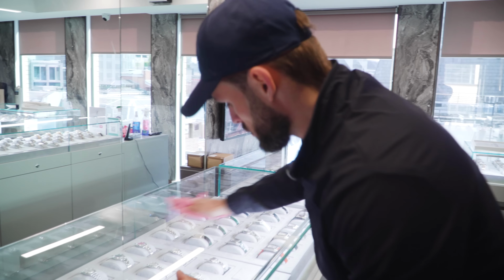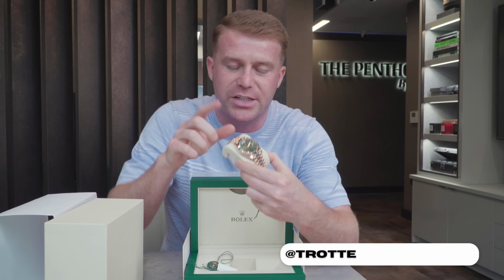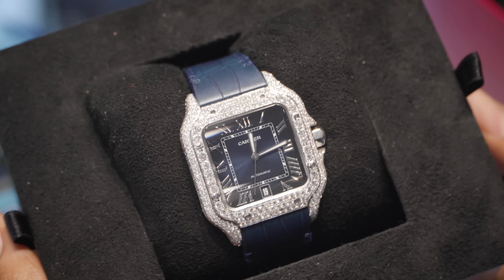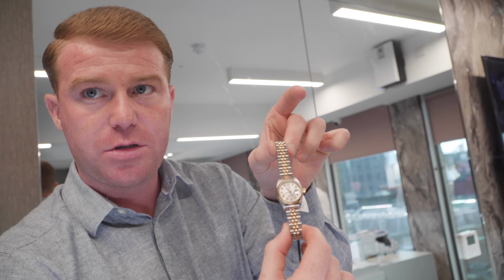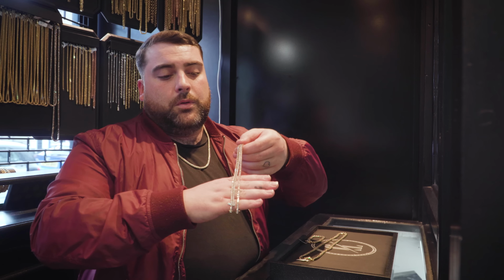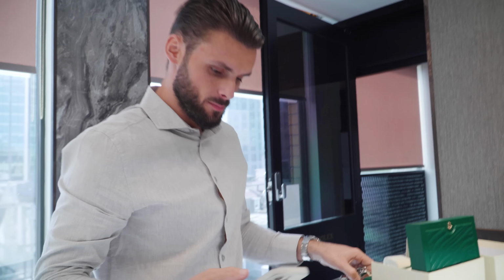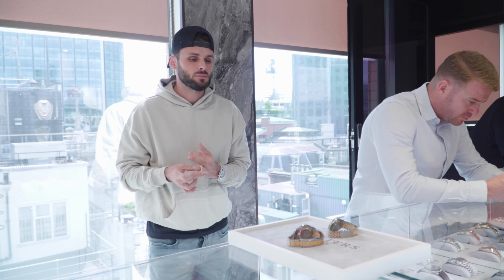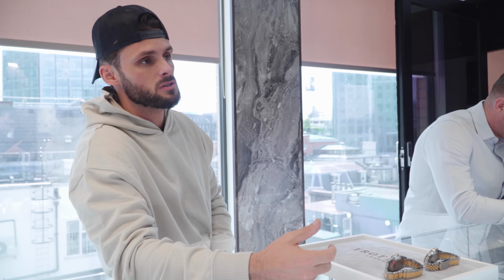WE REALLY DIDN'T WANT TO SELL THIS ROLEX GMT....| Trotters Jewellers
In today's episode of Trotters Weekly, we show off some of our new arrivals, including two Rolex Datejust Wimbledons, a customer picks up an Audemars Piguet 'Brick', and later, we show the Rolex GMT Master II 'Sultan' to a customer who came down from Brighton.

00:23 - Intro
01:05 - TWO Rolex Datejust Wimbledons just arrived
02:25 - Rolex Day Date rose gold unboxing
03:25 - Customer picks up Rolex Datejust Wimbledon
10:10 - Tennis bracelets, Cubans, and fancy links for summer
11:20 - Audemars Piguet ‘Brick’ out the door
12:48 - This Rolex GMT ‘Sultan’ is next level
18:06 - Outtakes